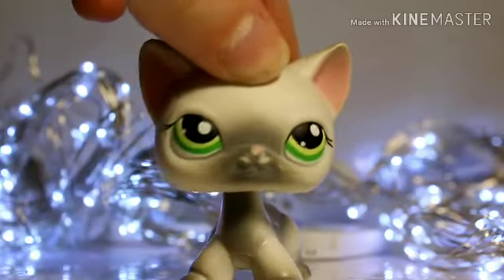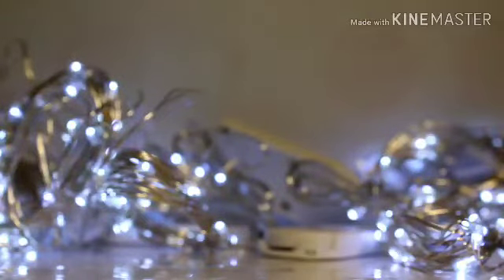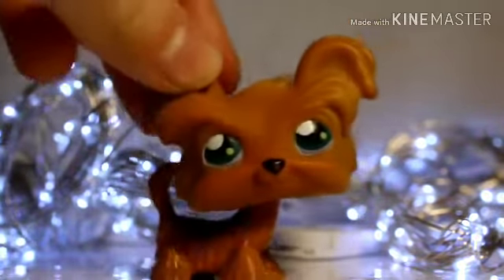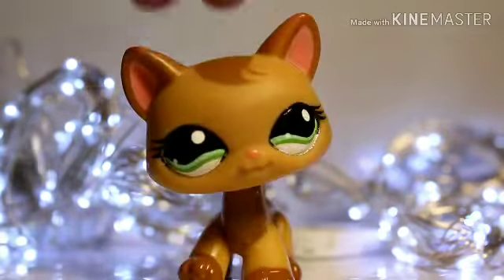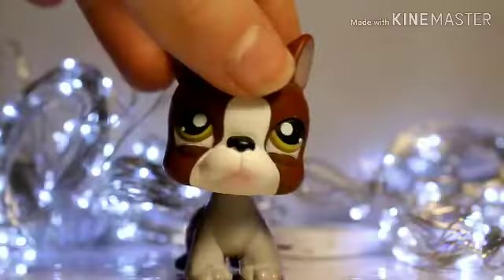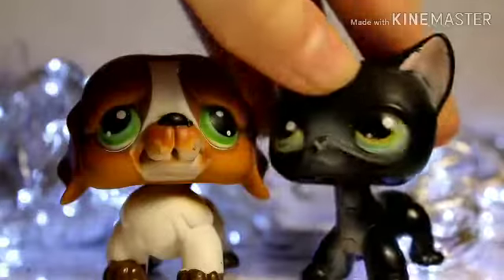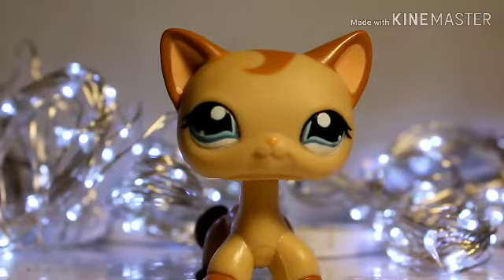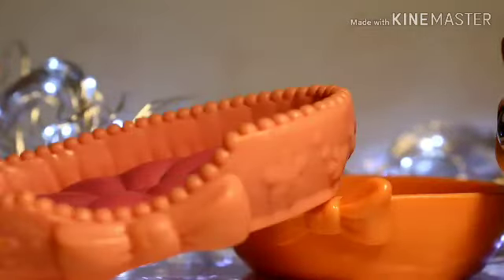LPS: CHRISTMAS HAUL! (LPS+ more!)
✄ - - - - - - - - - - - - - ツ
Hey guys! I decided to make an lps christma haul video, so enjoy!
✄ - - - - - - - - - - - - - ツ

✄ - - - - - - - - - - - - - ツ

↓Credits↓
Songs: cipher, investigations

✄ - - - - - - - - - - - - - ツ

↓SUB GOAlS↓

♡Current Sub total: 170
♡End of week: 180
♡ end of month: 190

✄ - - - - - - - - - - - - - ツ
here there is "endless creativity"